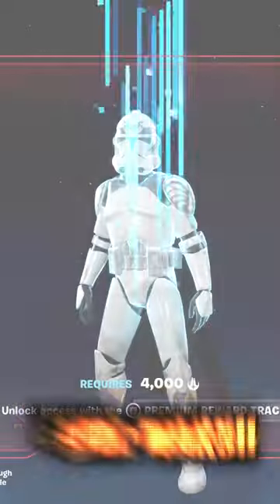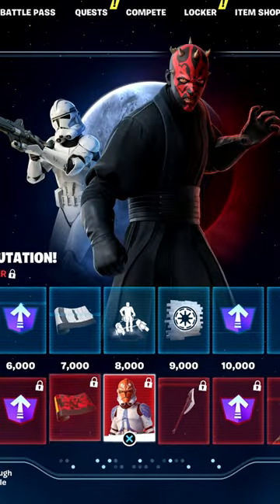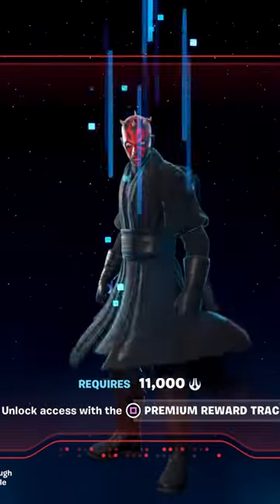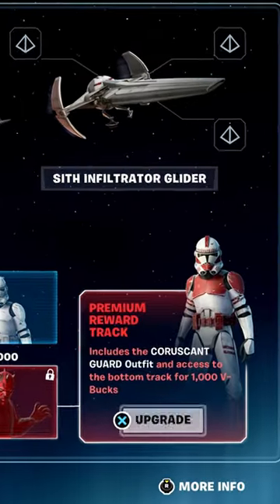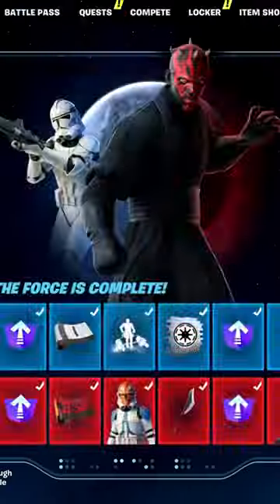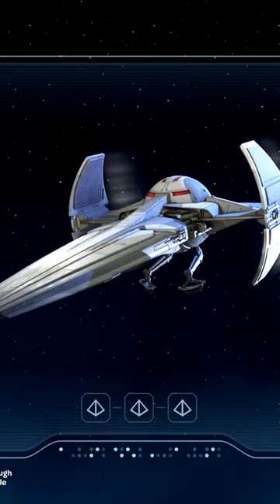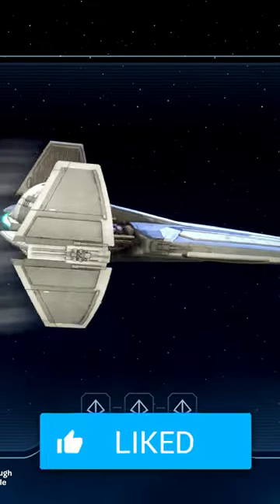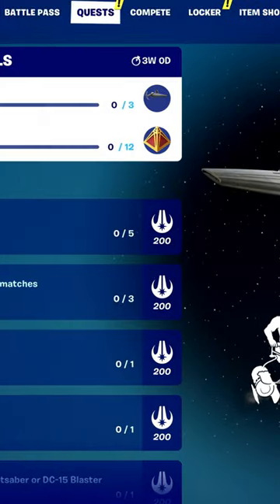How To Unlock DARTH MAUL Skin in Fortnite!..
fortnite season 2 chapter 4 star wars update free darth maul skin unlocked, fortnite clone trooper skin, anikan sky walker skin, how to complete the the force within quests

How To COMPLETE ALL STAR WARS FIND THE FORCE QUESTS in Fortnite! (Darth Maul Rewards Challenges)